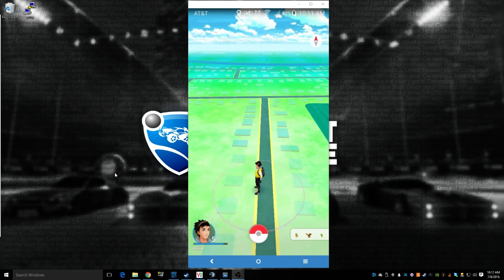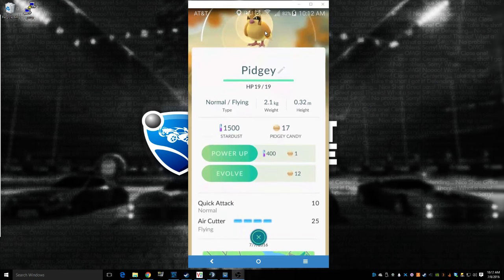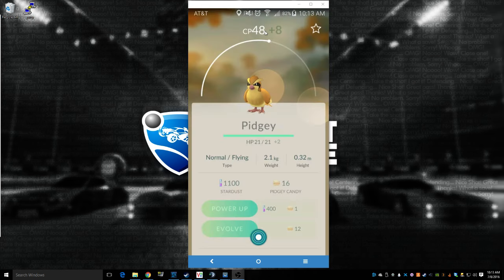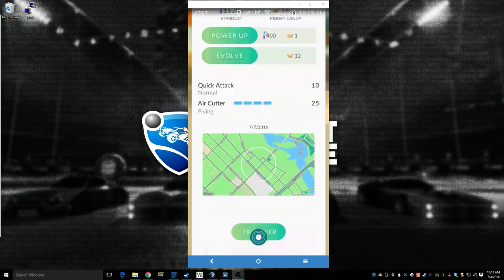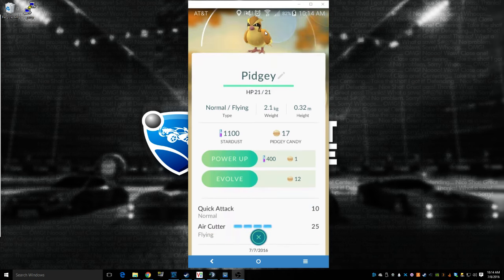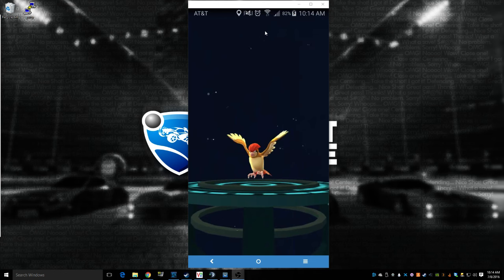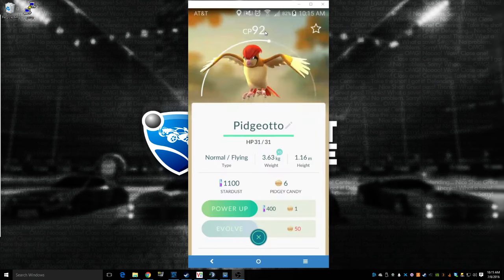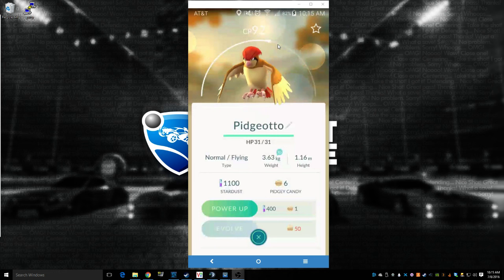Pokemon GO HOWTO: Evolve vs Power Up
A quick run through on the difference between Powering up and Evolving a pokemon also how to do both.

for pictures of my shiny caught pokemon and sweet cards!